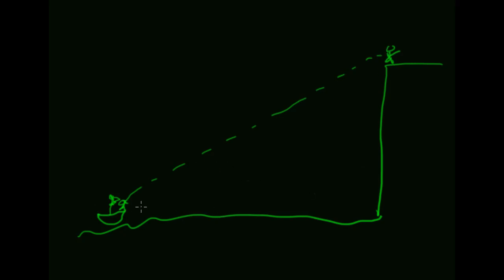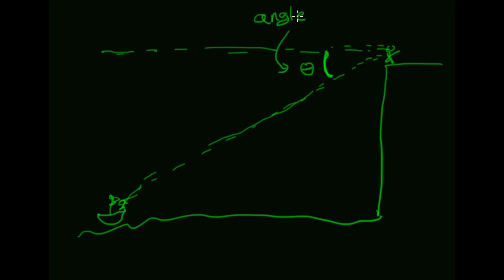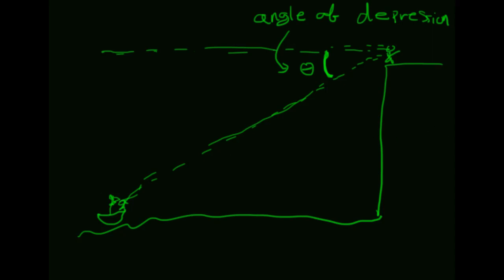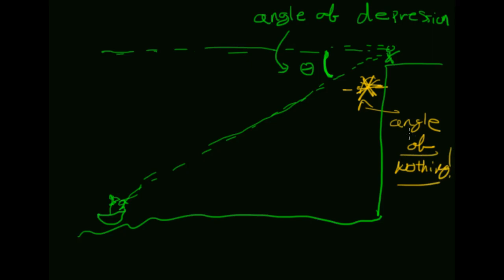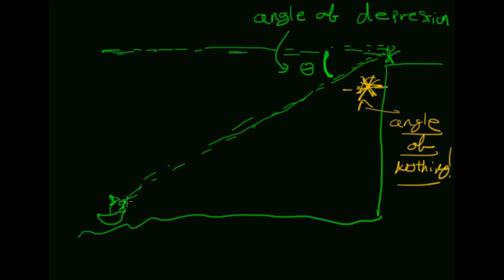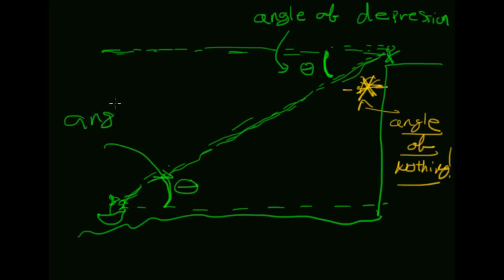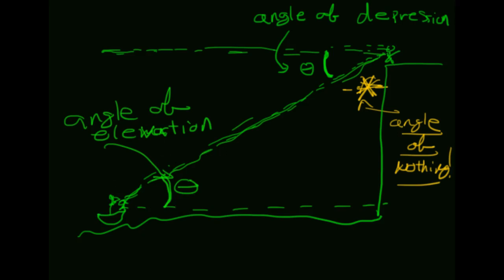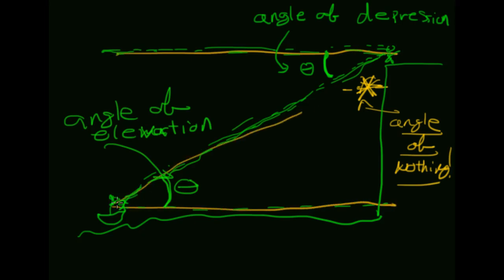Angle of Elevation and Depression